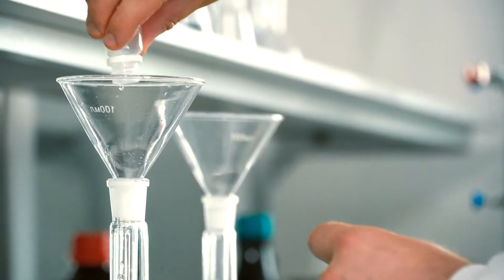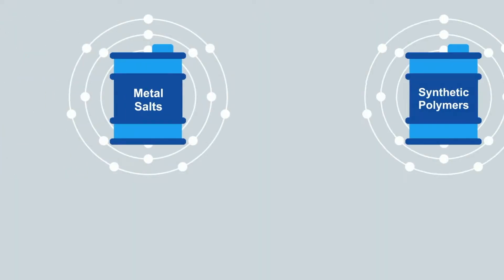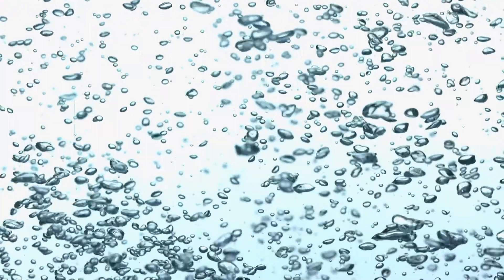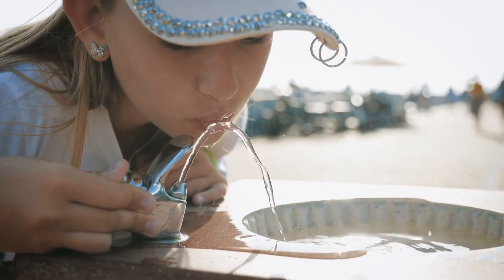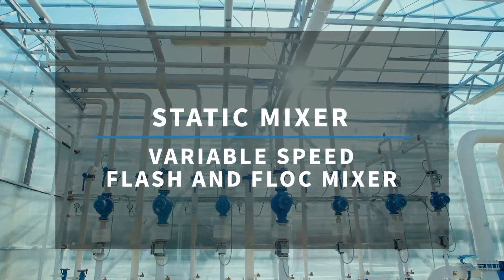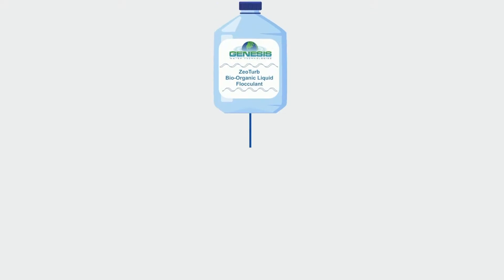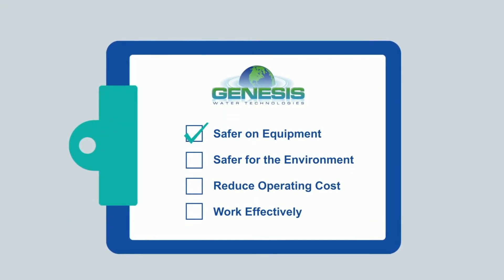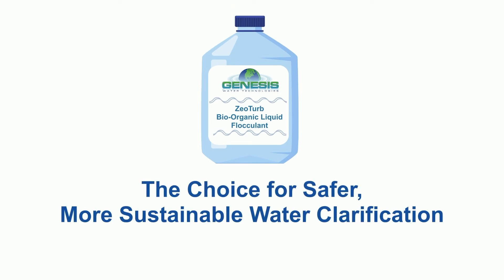Zeoturb Bio-Organic Liquid Flocculant for Water Clarification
Zeoturb Bio-organic Liquid Flocculant Explainer Video by Genesis Water Technologies. This video will explain what is Zeoturb flocculant, how does it work for water clarification in drinking water, wastewater, process water and storm water treatment applications.  How it is introduced into the water. Learn more about the Zeoturb liquid bio-organic floculant today.